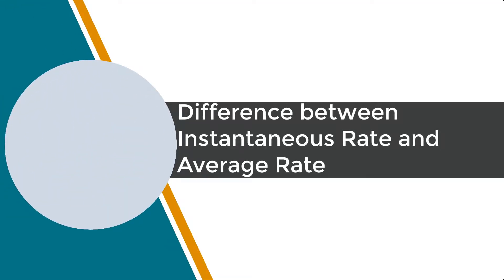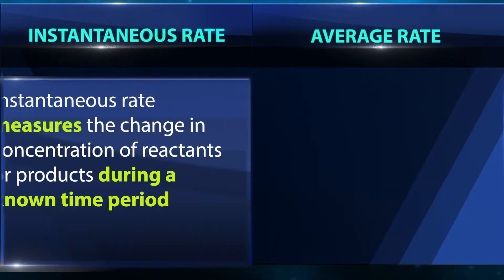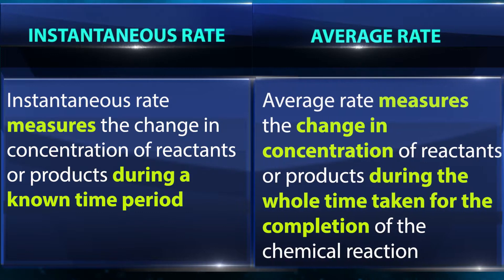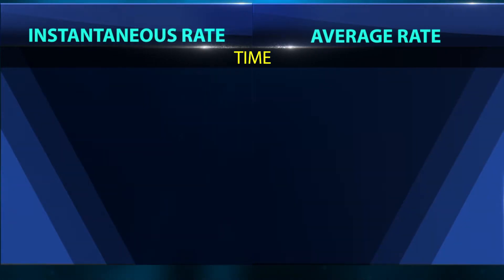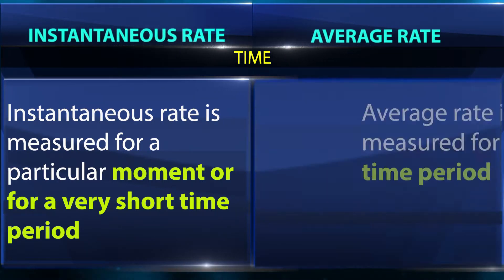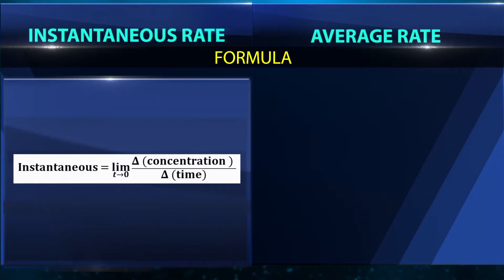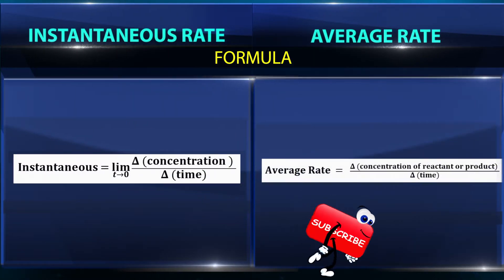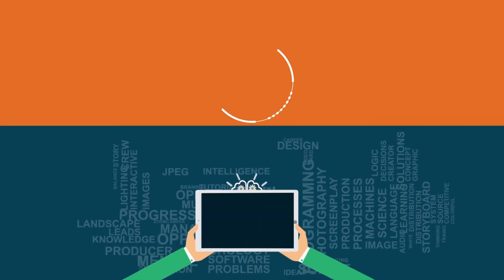What is the Difference Between Instantaneous Rate & Average Rate | Chemical Equilibrium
Learn Difference between Instantaneous rate and Average rate, Chemical equilibrium, Chemistry concepts.

Team SimplyInfo.net